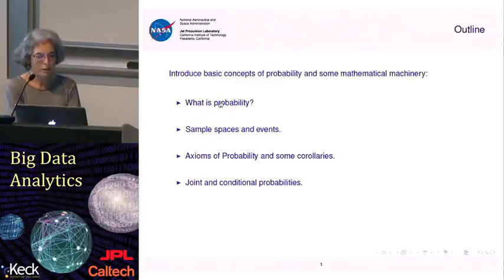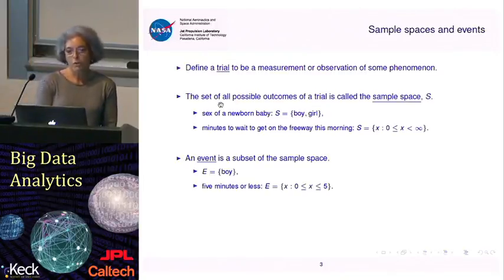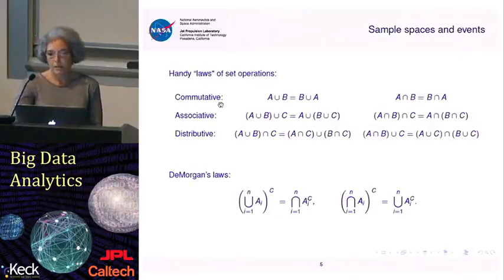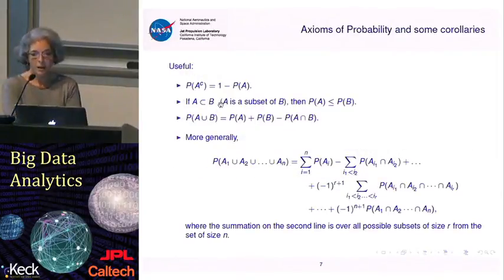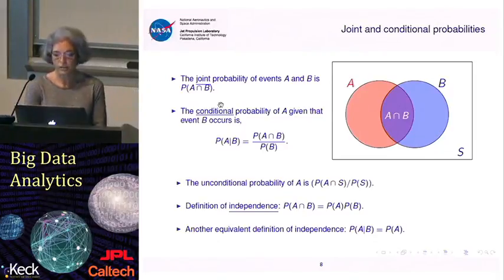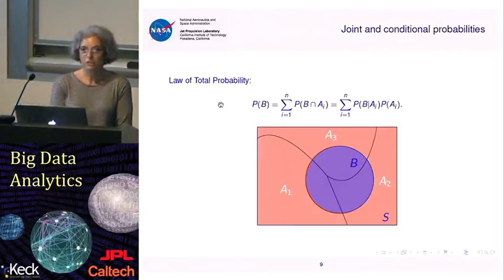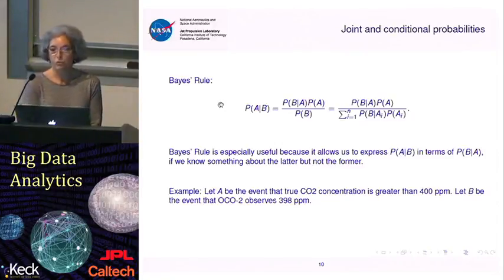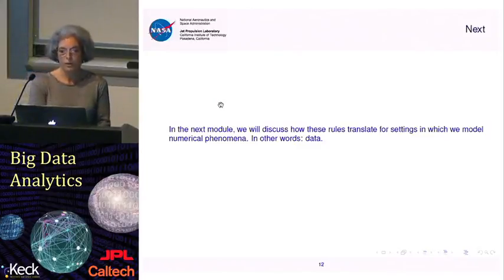Caltech-JPL School on Big Data Analytics Day 4 Lecture 2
Basic Probability Part 1 (A. Braverman Lecture 2)